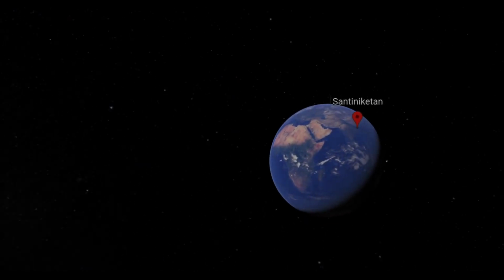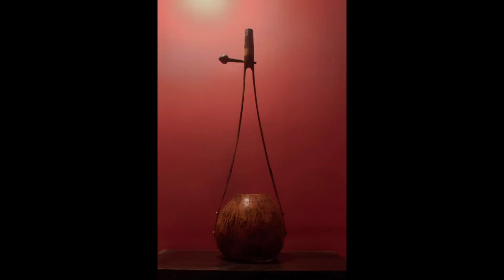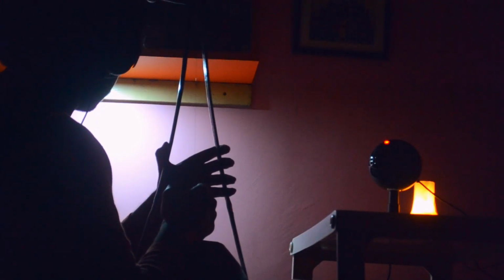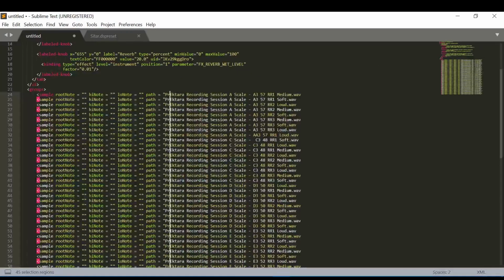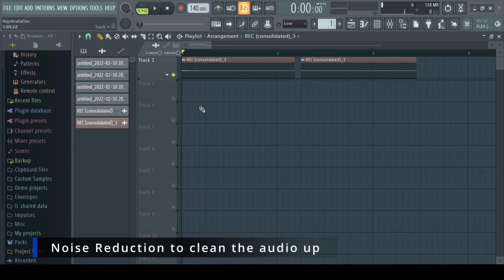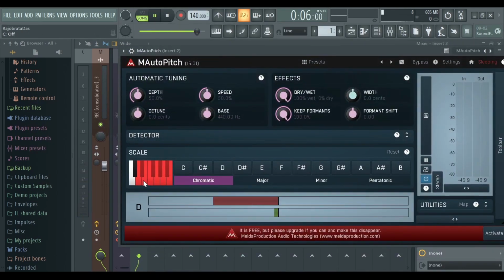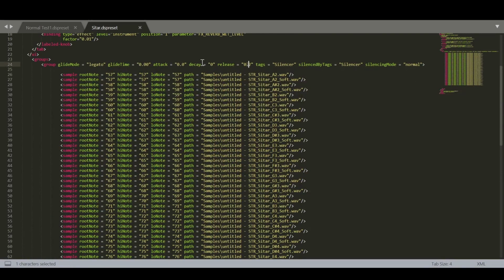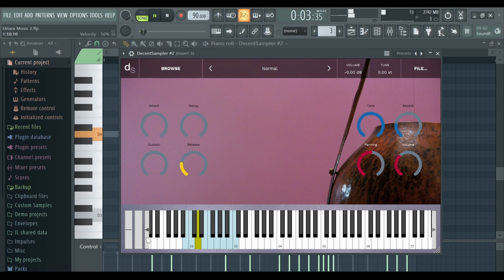Sampling One Of The Oldest Stringed Indian Instruments - The Ektara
The Ektara is one of the oldest Indian stringed instruments. It has been made famous by the use of Bauls and Fakiri Singers, and is an extremely unique instrument. It has a pretty limited range of playability, hence it is mostly used as a drone by the singers.

Timestamps:-
0:00 - 0:50 - Introduction
0:50 - 1:55 - About the Ektara
1:55 - 3:32 - Sample Math & Sampling Process
3:33 - 5:22 - Recording
5:22 - 5:59 - Post Processing & Exporting
6:00 - 7:44 - Programming
7:44 - 8:08 - GUI
8:11 - 10:43 - Audio Demos

This was my first time sampling an instrument, and making a video like this from start to finish.

P.S. - The lower range has been increased, and along with that the GUI has been updated so that it doesn't clash with the picture!